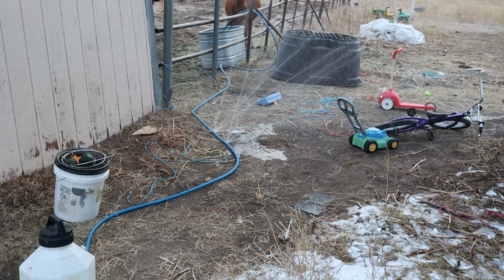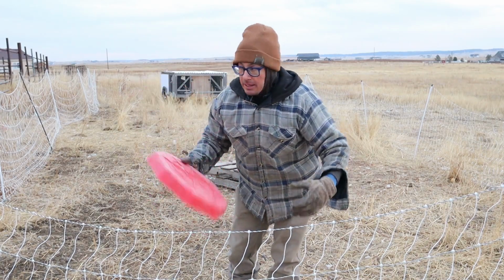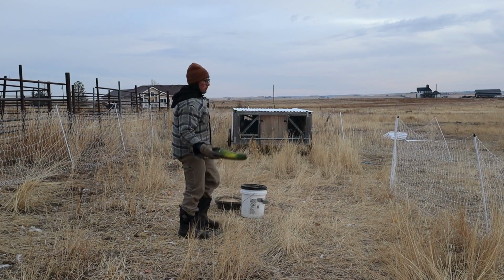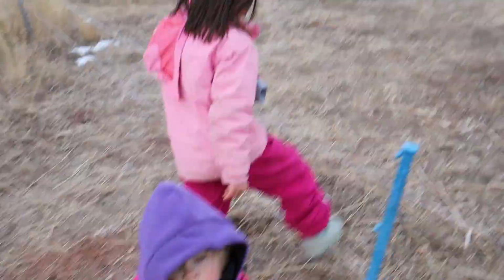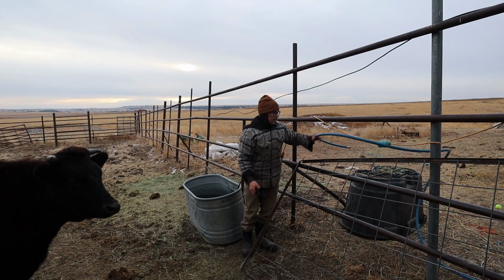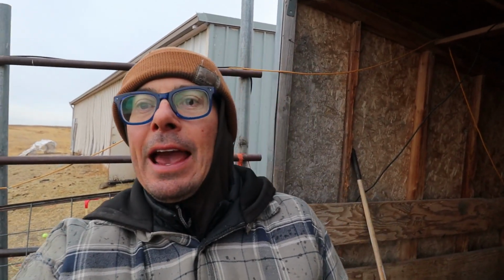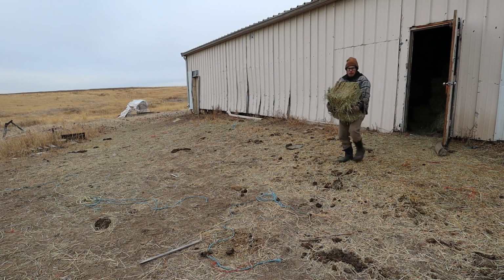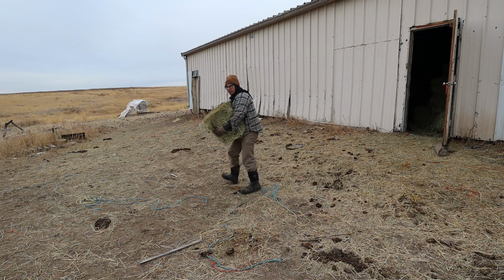Our Hose Froze and Burst During Chicken Feeding - Aleman Homestead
Pros and cons to calf sharing, Chicken water trick,